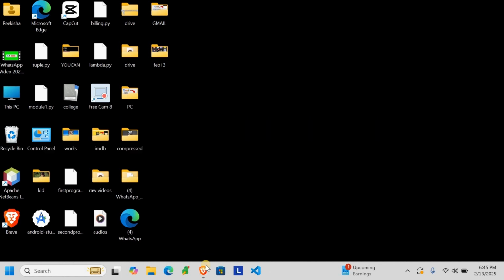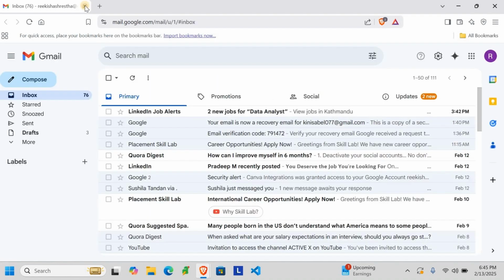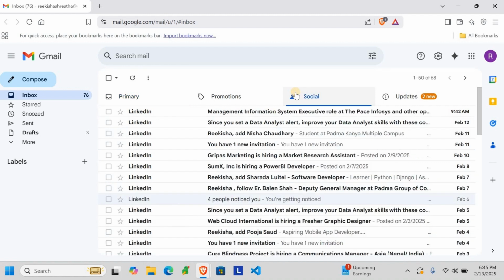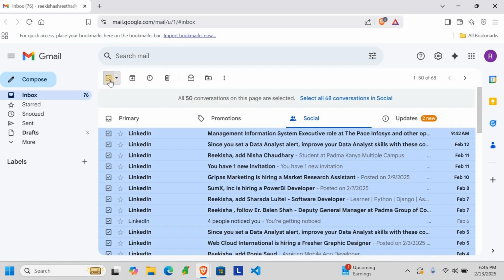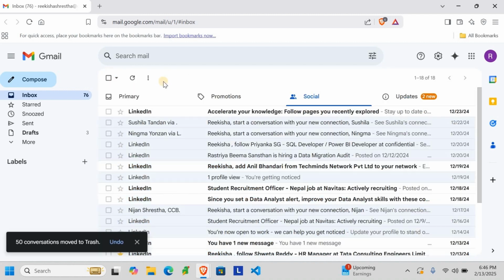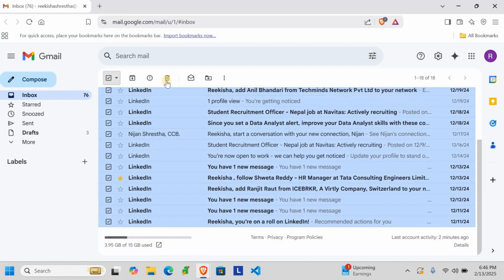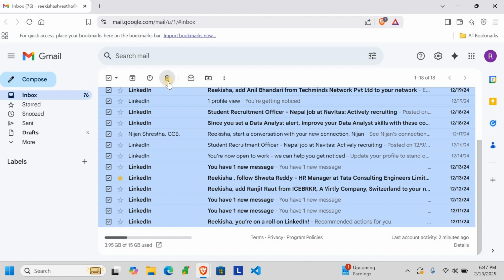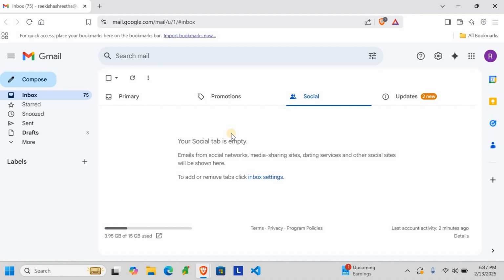How to Delete Social Emails in Gmail 2025?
Tired of seeing social media notifications cluttering your Gmail inbox? In this video, we’ll walk you through the process of deleting social emails in Gmail, helping you clean up your inbox and keep your email experience organized.